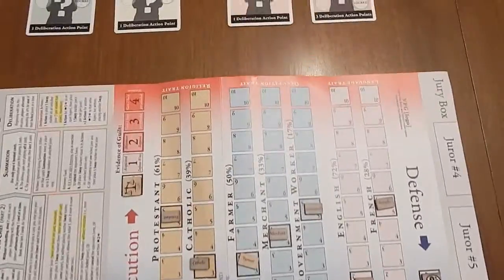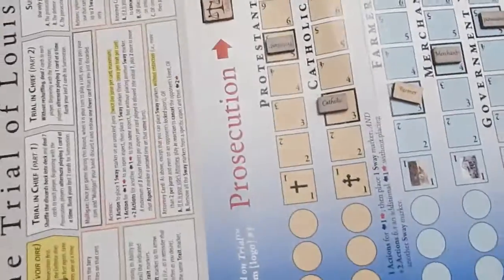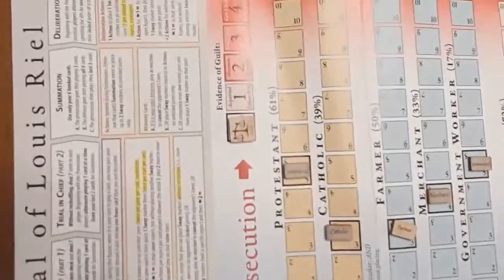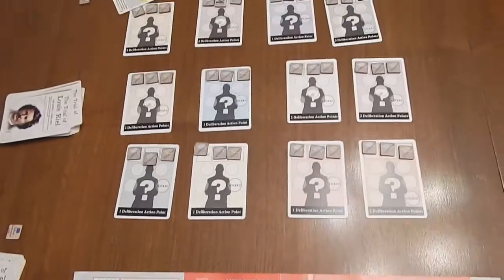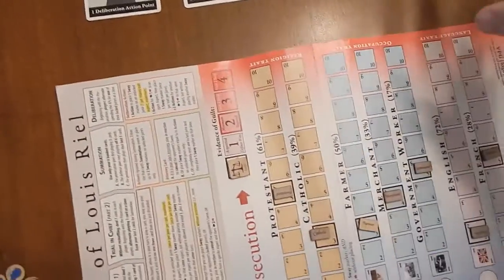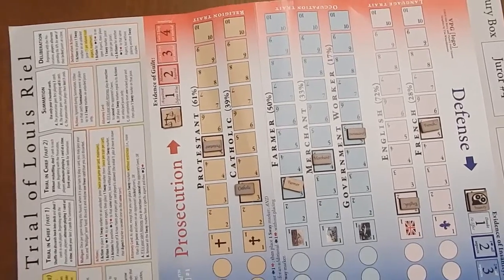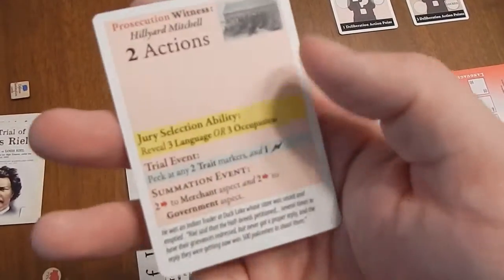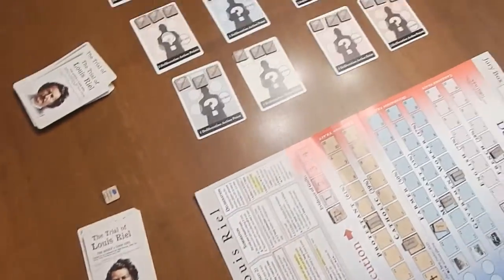Game Preview: The Trial of Louis Riel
This upcoming release from Victory Point Games puts you in the courtroom in the late 1800s as Louis Riel faces execution for treason. This is a unique two player game that attempts to recreate some of the ebb and flow of courtroom proceedings. Players question and dismiss juries, then attempt to win the remaining ones to their case. It's the board game equivalent of "Anatomy of a Murder". Check out other Victory Point game titles at their

Also, CONTEST! I'll be giving away a prototype UltraCoin. I took a look at these a little while back and now have one of the samples to give away! Once this channel reaches 50 subscribers I will randomly pick a winner. They will then be contacted to get shipping information.